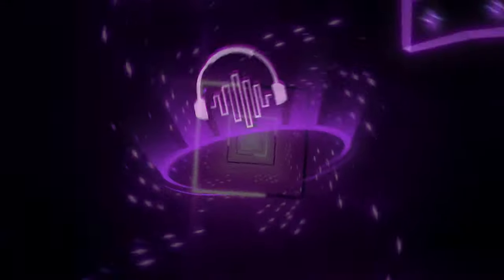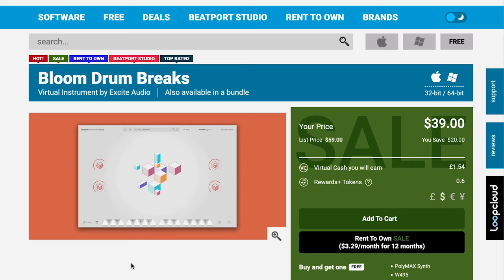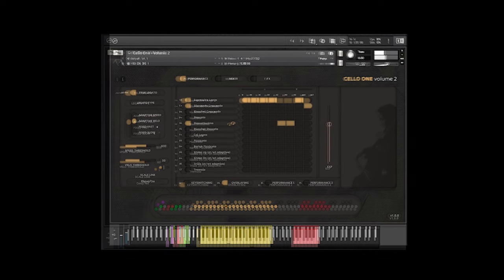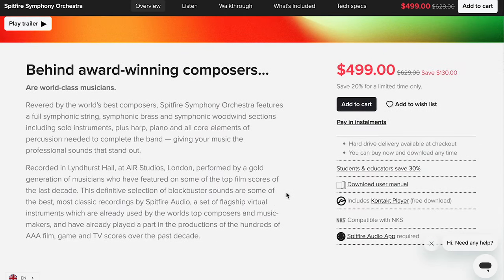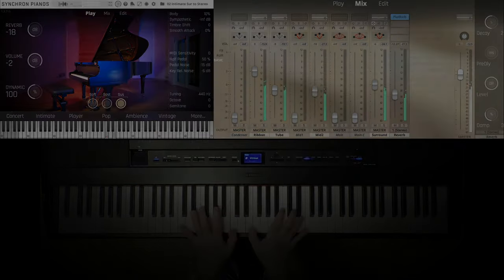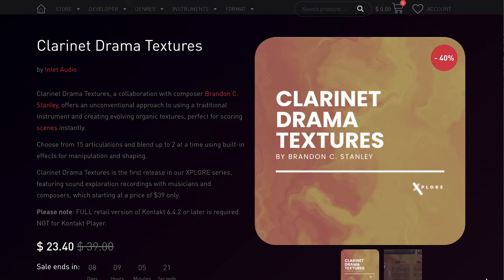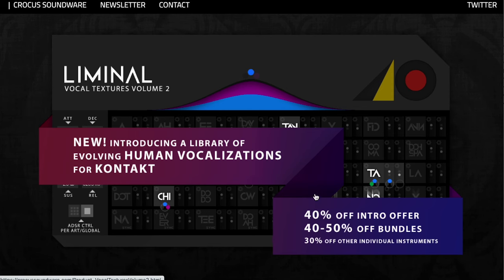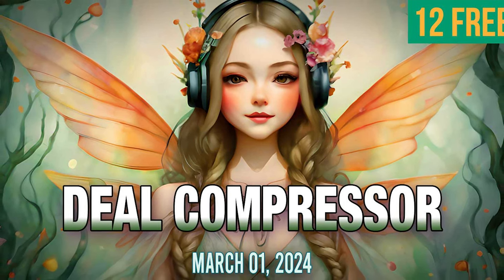Deal Compressor March 01, 2024 | Music Software Sales & New Releases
NEW RELEASES
Bloom Drum Breaks by Excite Audio

DOLLAR DEALS​
Bloom Vocal Aether Lite by Excite Audio

LATEST SALES
Save up to 40% at NI

PLUGIN FX
ARC 4